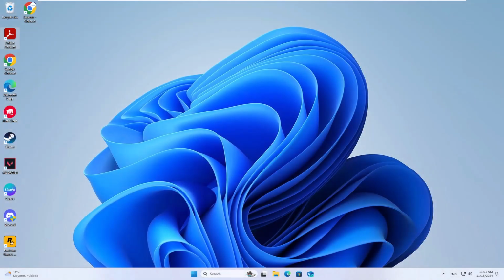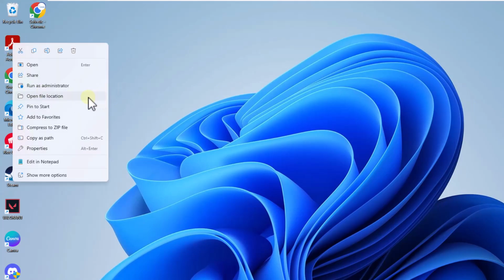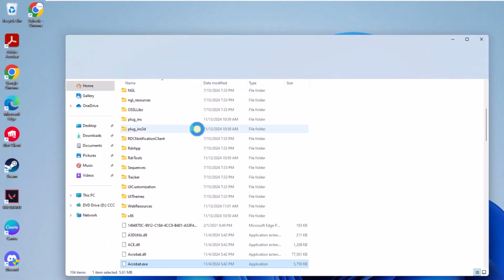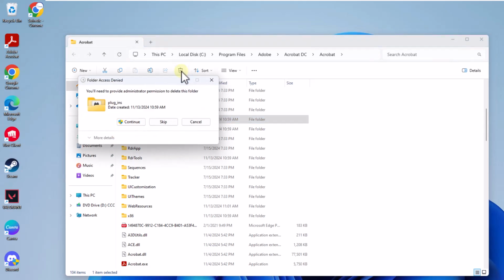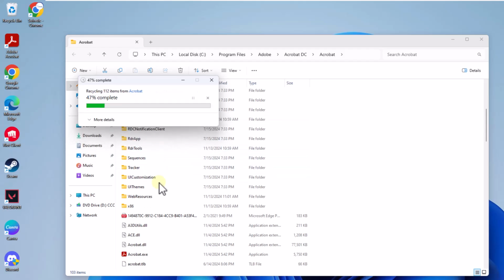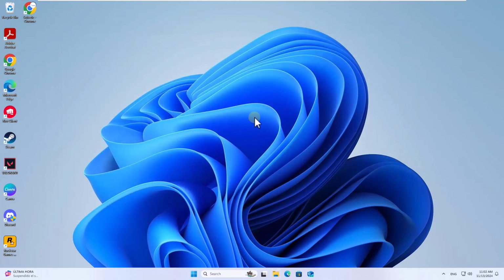INVALID PLUGIN DETECTED Adobe ✅✅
Solvetic_eng video-tutorial ▶️ 𝗔𝗟𝗟 👉 Welcome to Solvetic’s channel! In today’s video, we’ll help you fix the *Invalid plugin detected, Adobe Acrobat Reader DC will quit* error. This issue occurs when an incompatible or corrupted plugin causes the program to stop working. We’ll guide you step by step on how to identify, disable, or remove the problematic plugin to get Adobe Acrobat Reader running smoothly again. If you find this tutorial helpful, leave us a comment with your questions or suggestions, and don’t forget to give us a like—your support helps Solvetic continue creating practical and valuable content. Let’s get started!